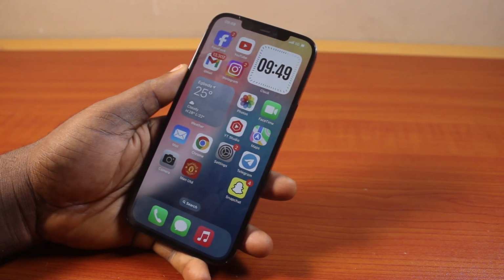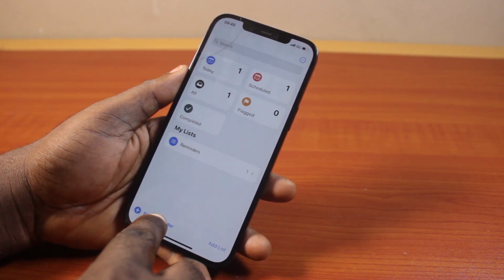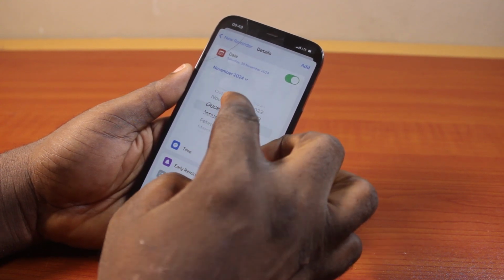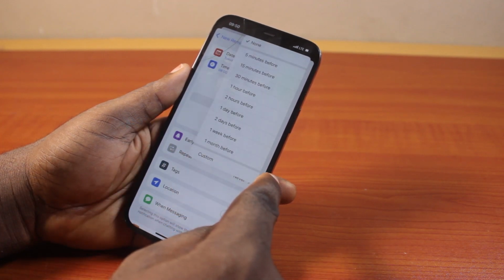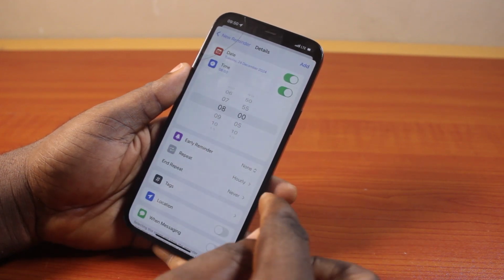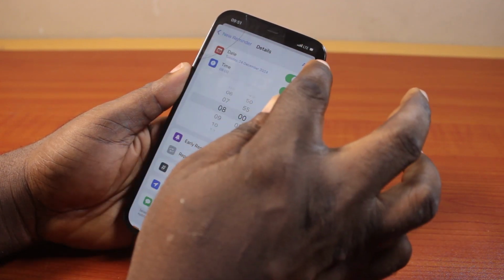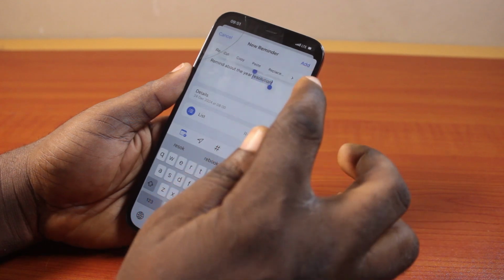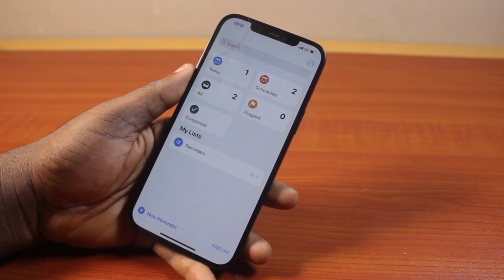How to Set Reminders on iPhone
Cheap iPhone
Cheap Samsung Phone
Cheap Apple Watch
Cheap Digital Camera
Cheap YouTube Microphone
Cheap MicroSD Card